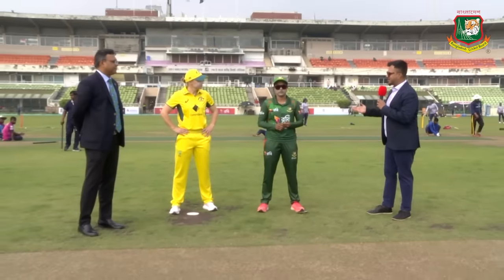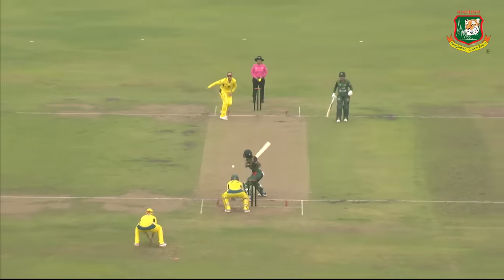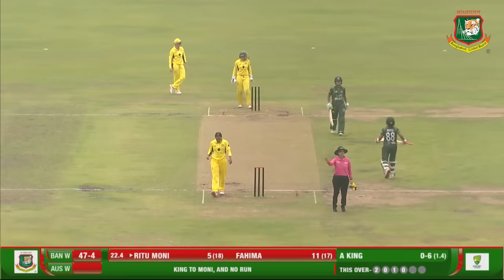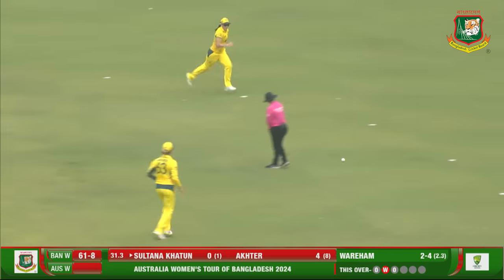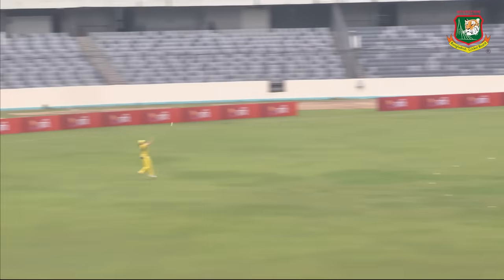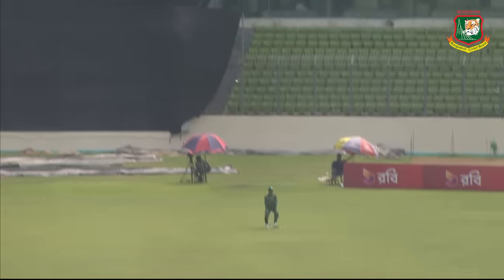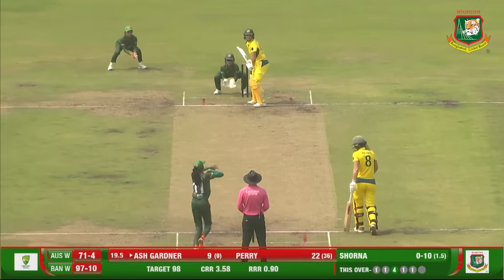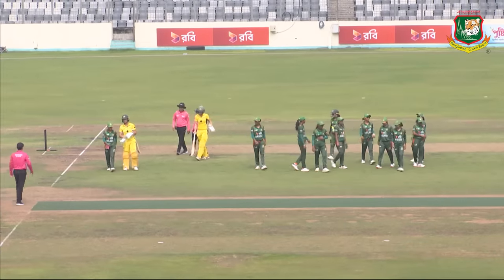Highlights | 2nd ODI | Australia Women’s Team Tour of Bangladesh 2024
Bangladesh Cricket Board (BCB) is the governing body of cricket in Bangladesh and is recognized under the National Sports Council (NSC) Act 1974, having its Head Office in Sher-e- Bangla National Cricket Stadium, Dhaka 1216, Bangladesh.

The Bangladesh national cricket team, known as The Tigers, is the national cricket team representing Bangladesh. The team is administered by the Bangladesh Cricket Board (BCB).